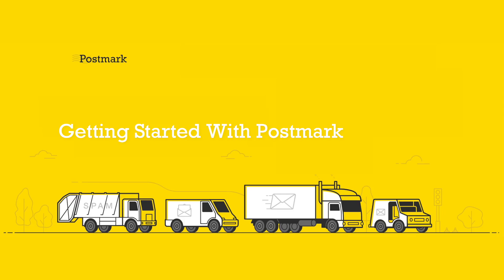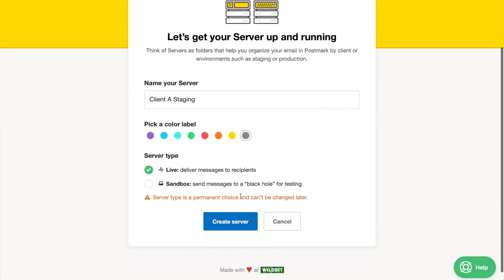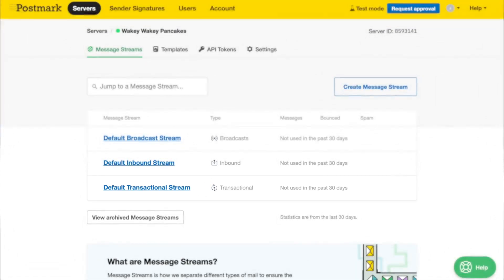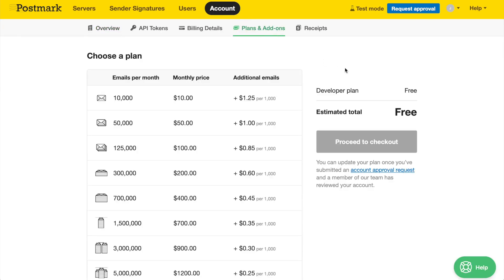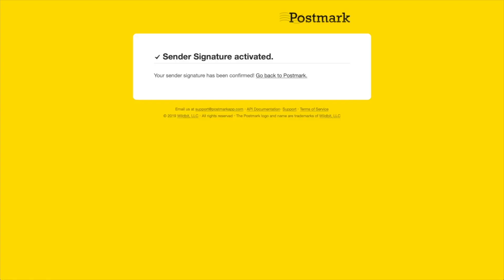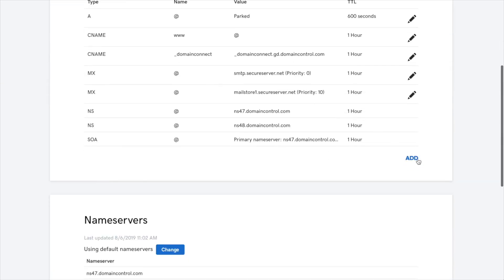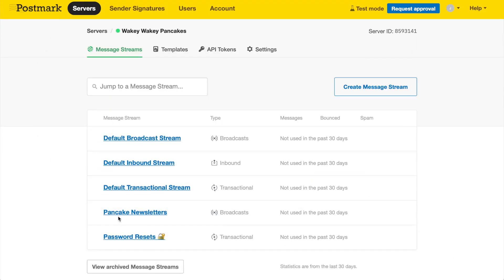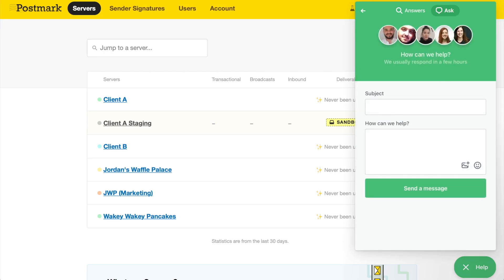How To Get Started With PostMark In Few Simple Steps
Secure and Reliable Email with Postmark

I've been sending transactional emails for my SaaS business for over 5 years now and have tried just about every transactional email service out there. I started off with Mandrill which was great when my volumes were small, but as my user base grew the pricing became prohibitive. I moved over to Mailgun which was more affordable but had some reliability issues where emails would get delayed or not delivered at all sometimes.

About a year ago I decided to give Postmark a try after hearing good things from other founders. The setup was super simple, just adding their SMTP credentials to my application. One thing I noticed right away was how fast the emails were delivering - within seconds emails were landing in my inbox consistently. With Mailgun I would sometimes see delays of minutes or even hours which is no good for things like password reset emails or order confirmations.

Being a small solo founder-run business, reliability is crucial. I can't have my email deliveries breaking or being inconsistent as that directly impacts my customer experience. Postmark has been rock solid in this regard. In over a year of usage I've never had to open a support ticket or worry about emails not sending. Their mail servers just work flawlessly in the background.

The analytics and reporting in Postmark have also been really valuable for optimizing my email campaigns. Being able to track open rates and click-throughs on templates has helped me increase engagement over time. The API is well documented too which made it simple to integrate everything into my existing applications.

As my business has grown, Postmark's pricing has scaled with me seamlessly. I started on their basic plan but was able to smoothly transition to a higher tier as my monthly volumes increased. Their sales team was also very helpful in answering questions.

Overall I've been really happy making the switch from Mailgun to Postmark. The deliverability, reliability and ease-of-use has been a lifesaver for running my business. For any other solopreneurs or bootstrapped startups looking for a bulletproof transactional email service, I would highly recommend checking out Postmark.